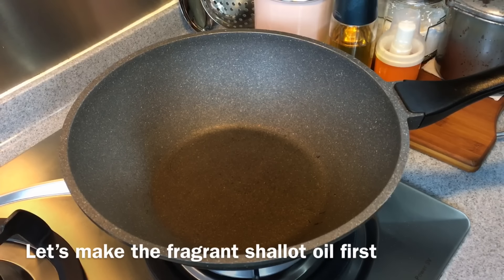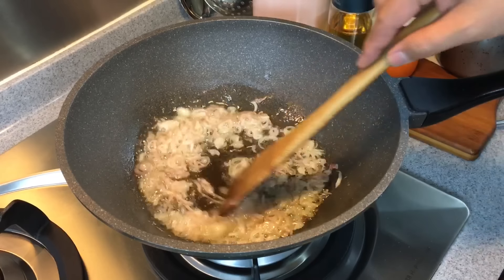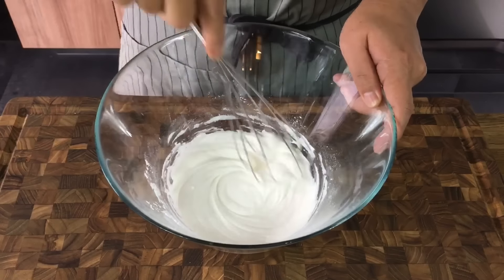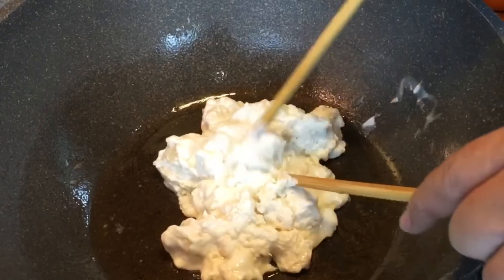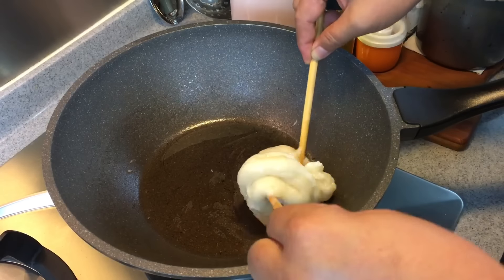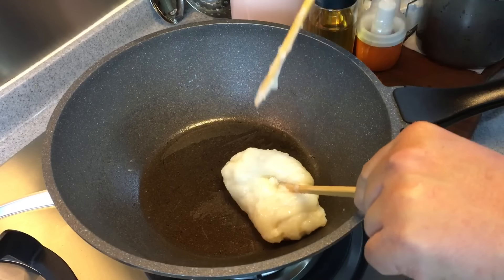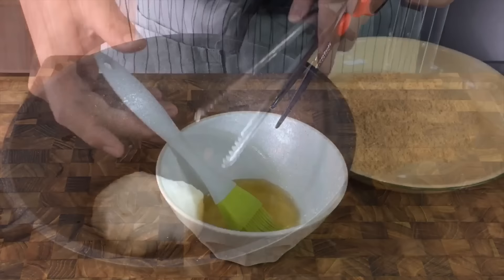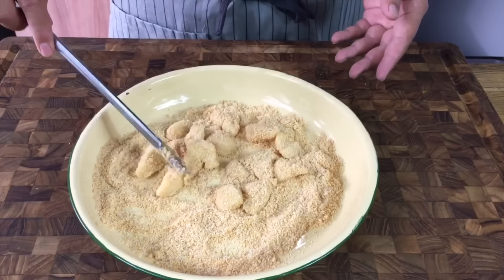Simplified Recipe: Muah Chee (Mochi) 麻糍 Glutinous Rice Balls w/ Peanuts | Singapore Hawker Recipe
Muah Chee (or 麻糍 in Chinese) is a traditional Hokkien snack. In the past, this simple Chinese snacks can be found almost anywhere in Singapore. If you have tried Japanese mochi before, Muah chee is somewhat similar to it in terms of texture but you can see from the picture above that it looks nothing like Japanese mochi. Instead of being shaped into a real ball like Chinese tangyuan, muah chee is roughly cut up into bite sizes and coated generously with grounded peanuts and some sugar. Although it is not difficult to make muah chee, a good muah chee should be chewy and the proportion of muah chee vs peanuts & sugar should be appropriate. By cooking muah chee with shallot oil, you're also giving it a very nice and soft fragrance in every bite . Try making muah chee at home today. It's really simple.

We would like to give special thanks to Shogun by La Gourmet for letting us try out their high quality non-stick pan in the video respectively. If you like to buy them, you can go to any of the major departmental stores in Singapore such as Isetan, Robinsons, Takashimaya, BHG, OG, Metro or Tangs. These two brands are also available in most major departmental stores in Malaysia.

xoxo
Jamie

Shallot oil
0.5 cup of oil
10 pcs of shallots - sliced

Glutinous rice dough
1 cup of glutinous rice flour
200ml of water
1 tablespoon of shallot oil

Other ingredients
Some peanuts - grounded finely
Some sugar - adjust sweetness yourself but muah chee isn't overly sweet.